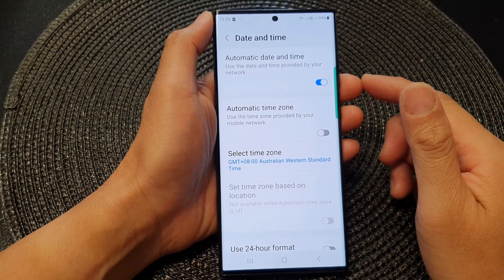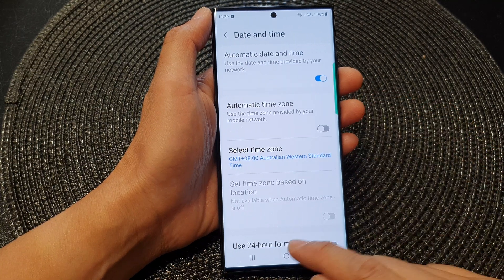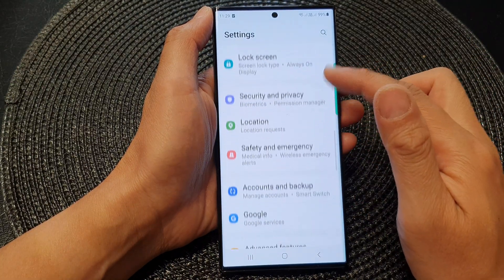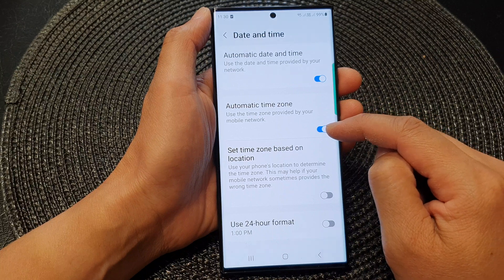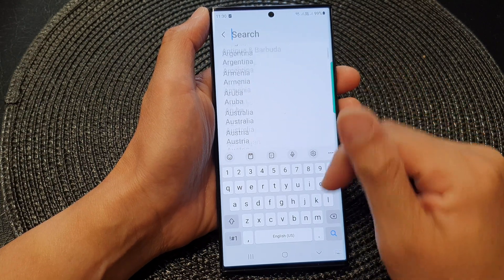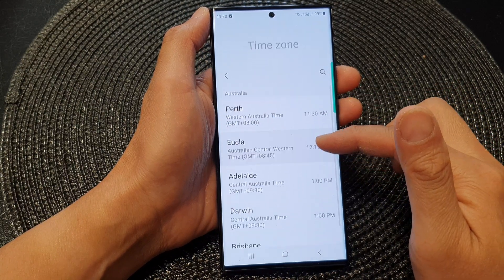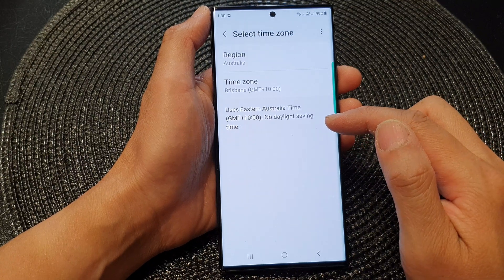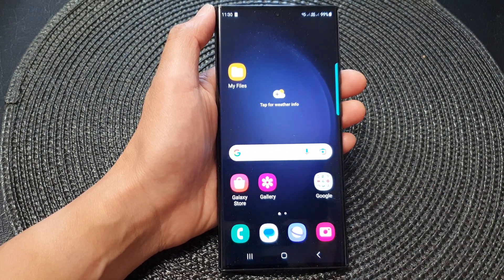Galaxy S23's: How to Manually Set Your Region & Time Zone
Learn how you can manually set your region & time zone on the Samsung Galaxy S23/S23+/Ultra.

In this video, we'll show you how to manually set your region and time zone on your Galaxy S23. Manually adjusting these settings ensures that your device accurately reflects your current location and time zone, allowing for seamless synchronization and accurate timekeeping.

To get started, go to your phone's "Settings" app and select "General management." From there, choose "Date and time."

Next, toggle off the switch for "Automatic date and time" to disable automatic time synchronization. This allows you to manually set your region and time zone.

Tap on "Set date" to choose the current date, and then tap on "Set time" to set the correct time. Ensure that you accurately select the date and time to match your current location.

To set your region and time zone, tap on "Time zone" and scroll through the list to find your desired time zone. Select the appropriate time zone that corresponds to your location.

Once you've set your desired region and time zone, toggle the switch back on for "Automatic date and time" to enable automatic time synchronization. This ensures that your device will update the time based on your selected time zone when you travel or experience daylight saving time changes.

By manually setting your region and time zone on your Galaxy S23, you can ensure accurate timekeeping and synchronization, making it easier to manage appointments, schedules, and time-sensitive tasks.